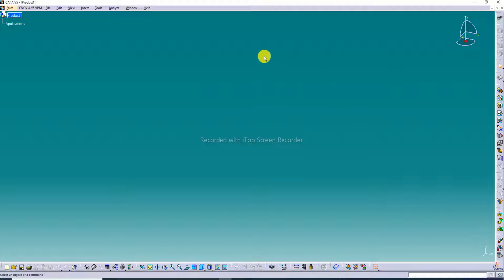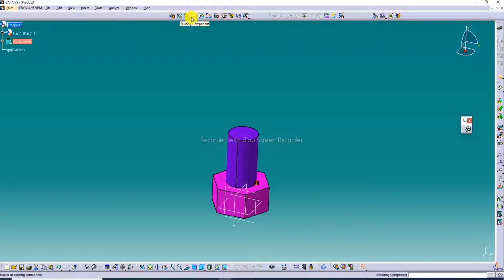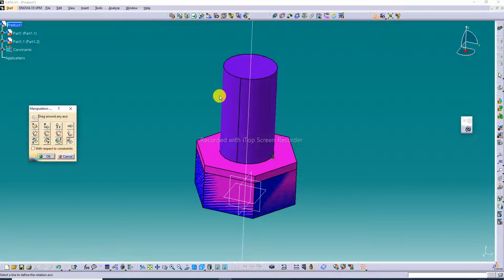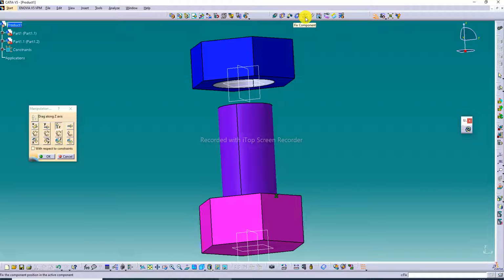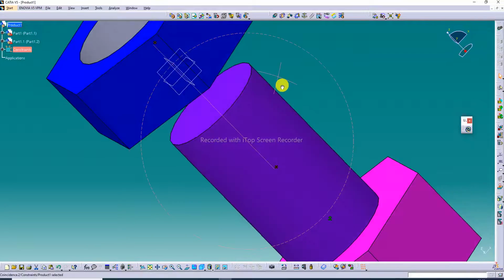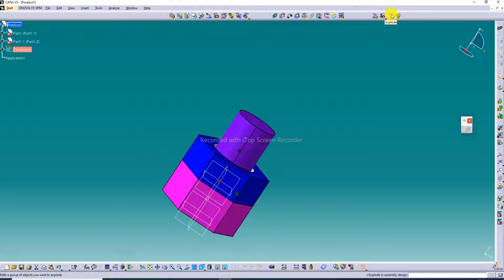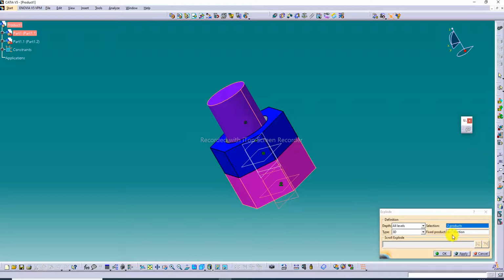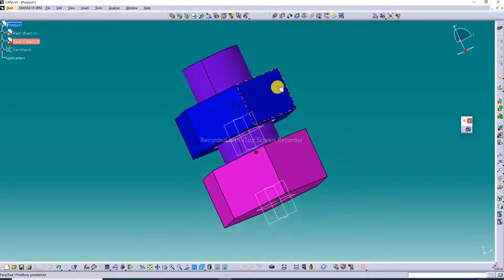CATIA V5 ASSEMBLY LECTURE-02 # COINCIDENCE, CONTACT CONSTRAINT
Main Topcs:
1. AUTOCAD Tutorial for Beginners & Advance.( 2D sketching Drawing, 3D Modeling Design and Isometric Design, Industrial Projects Design All Easily Learn in autoCAD Software).

2. SOLIDWORKS Tutorial for Beginners & Advance.( 2D Sketching Drawing, 3D Modeling Design, Surface Modeling Design, Sheet Metal Design,  Weldments design, Assembly Process, Drafting Process, Simulation Process, Industrial Projects Design All Easily Learn in Solidworks Software).

3. CATIA V5 Tutorial for Beginners & Advance.(2D sketching Drawing, 3D Modeling Design, Wireframe and Surface Design, Generative Sheet Metal Design, Assembly Process, Drafting Process, Simulation Process, Industrial Projects Design All Easily Learn in CATIA V5 Software ).

4. ANSYS workbench Tutorial for Beginners & Advance.(2D Sketching Drawing, 3D Parts Design & Analysis, Surface Parts Design & Analysis, Sheet Metal Parts Design & Analysis, Industrial Projects Design & Analysis All Easily Learn in ANSYS Workbench Software).

5. GD&T Tutorial for Beginners & Advance.( GD&T AutoCAD Software, GD&T Solidworks Software, GD&T Catia V5 Software, Industrial GD&T All GD&T Learn Easily).

6. NEW Update COMPUTER Knowledge.(New update computer parts, New update software knowledge, New update any notifications related to computer knowledge).